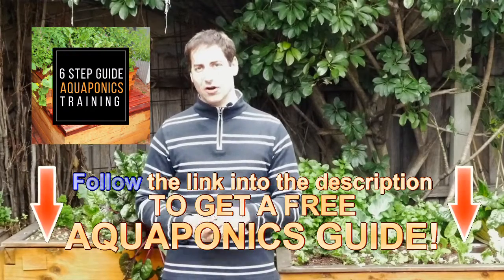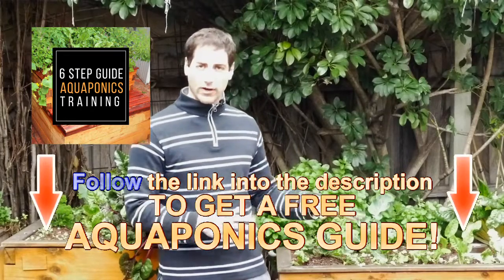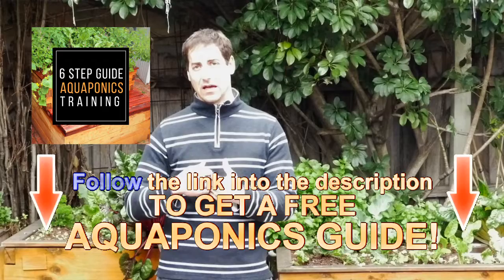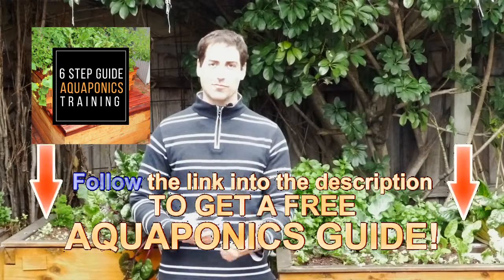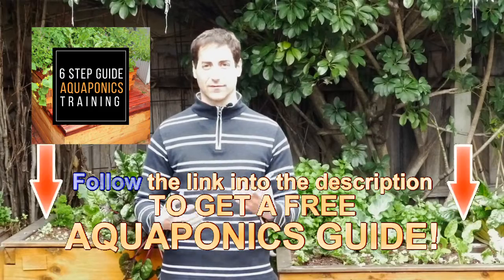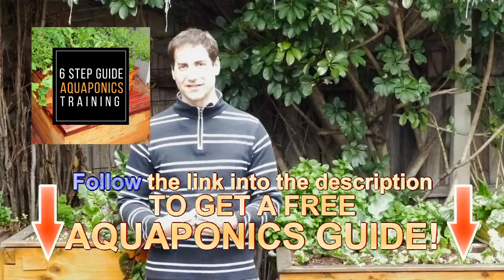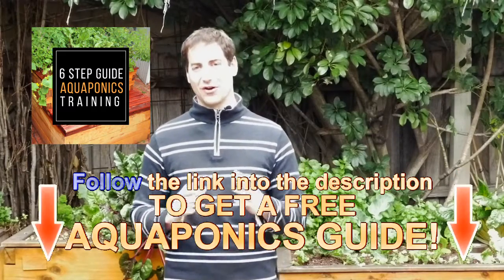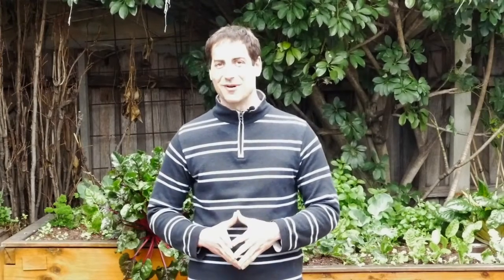How to cold water aquaponics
Receive your welcoming gifts now here:
1. The magical 6 STEP process to Build Your Own Aquaponics setup!

2. Aquaponics Manual Excerpt “THE ART OF AQUAPONICS”!

3. The Secret Video to keep your vegetables strong, green and healthy!

Video description
If you live in a “cold country” you may wonder if aquaponics is possible. It is a very legitimate question as when we talk about aquaponics we often talk about tropical fish such as tilapia and barramundi. We know for fact that aquaponics is giving good results in warm countries but what about cold water aquaponics?
First it is important to specify what we are talking about. Warm and cold are very subjective… In this article I will consider warm water anything above 15oC and therefore cold water will be anything below 15oC. Keeping an aquaponics ecosystem in temperatures below 15oC will have several specificity:
Adapted population
The fish and plant population will need to be adapted to those temperatures. We will obviously not be able to grow tropical fish in those conditions. Generally the temperature can fall close to 0oC in winter so the fish need to be very well adapted in order to survive to those condition. Trout is an excellent candidate to cold water aquaponics as they are considered as a cold water fish. Other fish such as carps and red fin are also able to survive in those extreme condition. An easy way to qualify adapted fish is to find out what type of species are naturally growing in the local rivers, lacks and dams. Another option is to see if there is an existing fish farm around and to go and see what type of fish they are growing. You can also ask if there is a possibility to buy fish fingerlings (baby fish).
Slower bacteria activity
The bacteria metabolism is dependent on the water temperature. In cold water the bacteria are a bit slower and are not going to be as efficient as in warm temperature condition. The biomass (quantity) of bacteria necessary to transform the ammonia into nitrate will be higher. The cycling process (time necessary for the bacteria to colonize the media at the start a new ecosystem) will also take longer than in warm water.
Lower productivity
The whole productivity of the system is also lower. Indeed the fish and the plants are growing slowly in cold temperatures. Generally speaking (depending on species grown) the growth will be significative only in summer during the warmest months when the temperature increase above 10oC
Risk
The risk in cold water aquaponics is to have the water that freeze in winter and to damage the equipment (pipes, tanks, pump) and to lose the fish.
Options
Different options will allow you to avoid or minimize those problems. The first of them is to cover the tank during the night to insulate the water from the cold.
If you know that the water will freeze you can use swimming pool floats to protect the tank. Those floats will actually absorb the pressure coming from the ice and avoid the tanks to break. I highly recommend it.
If you leave in a country where the air temperature drops below minus 20oC I highly recommend to insulate the tank with materials such as polystyrene sheets or even to dig your fish tank inground. The aim is to keep the lowest water layers warmer even if the surface is frozen.
When you know that the water will freeze during winter it is important to remove the pump and pipes. It will avoid this equipment to be damaged. If you have a low fish density they will be able to survive through winter even if the top of the pond is frozen as long as the bottom of the tank is still liquid.
It is obvious that we will stop feeding the fish in those conditions.
Green house aquaponics
If you have the budget, the best option is to place your aquaponics system into a greenhouse…

1. Online Aquaponics Training Course The Ultimate Training!

2. Our Digital Aquaponics Manual “THE ART OF AQUAPONICS”!

1. Our Website “Melbourne Aquaponics